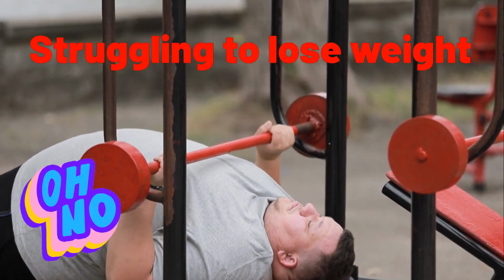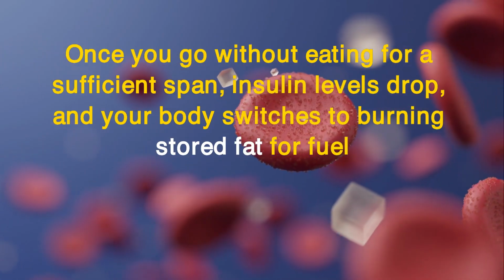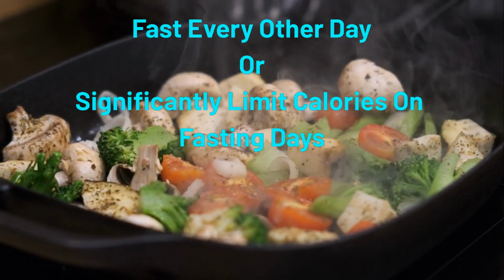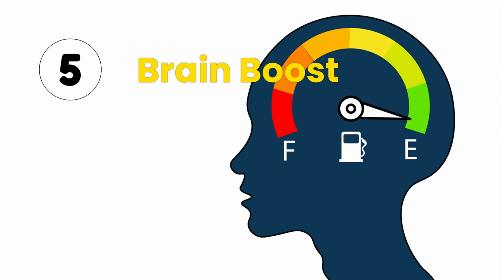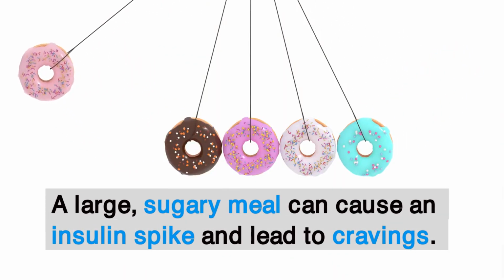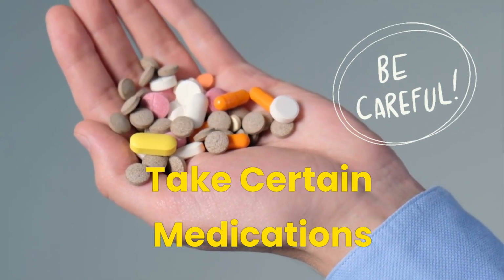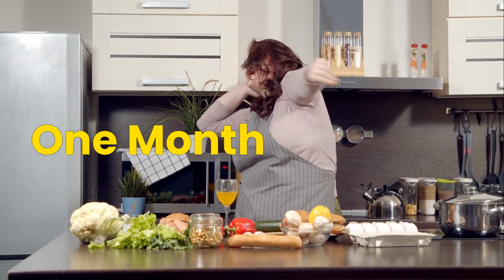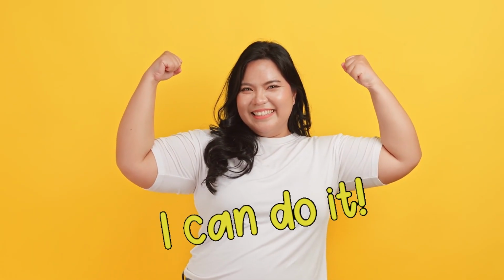Intermittent Fasting for Beginners – Start Today! 🔥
Struggling to lose weight? Intermittent fasting weight loss is one of the most effective, science-backed methods to burn fat, boost metabolism, and improve overall health. In this video, I’ll break down how intermittent fasting works, the best intermittent fasting diet plan, and how to avoid common mistakes.

📌 Topics Covered:
✅ What is intermittent fasting and why it works
✅ Best intermittent fasting meal plan for fat loss
✅ Top benefits of fasting (science-backed)
✅ Who should and shouldn’t try fasting
✅ How to get fast weight loss results

Timestamps:
⌚ 00:00 Intro: Intermittent Fasting for Beginners – Start Today!
⌚ 00:24 What Is Intermittent Fasting?
⌚ 00:57 Why Does It Work?
⌚ 01:44 Different Intermittent Fasting Methods
⌚ 03:00 Major Benefits of Intermittent Fasting
⌚ 04:03 What Can You Drink While Fasting?
⌚ 04:49 How to Break Your Fast
⌚ 05:40 Who Should Avoid Intermittent Fasting?
⌚ 06:17 Common Mistakes
⌚ 06:57 How Long Until You See Results?
⌚ 07:41 Top Tips

Written & Narrated By "Health Pure Life" (Real Voice)
Graphics Credits: Vecteezy.com, Freepik.com, Baran.S

Welcome to Health Pure Life 🌿

I’m passionate about turning health and science into something that actually makes sense in everyday life. This channel is all about simplifying real research and sharing easy, natural ways to support your health — from remedies and routines to nutrition and superfoods.

Every video is made with care, backed by research, and designed to be useful, clear, and honest — no hype, no fluff. Just helpful info you can actually use.

Got a health question or a natural remedy you’re curious about? Drop it in the comments — I’m always listening.

💚 Embrace Health Celebrate Life 💚

One World, One Health – Let’s Grow Together Naturally

No matter where you're from — whether it's the United States, Canada, United Kingdom, Ireland, Australia, New Zealand, Germany, Netherlands, Switzerland, Sweden, Norway, Denmark, Finland, Austria, Belgium, Luxembourg, Singapore, United Arab Emirates, South Korea, or Japan — you're in the right place. Health Pure Life is created to share easy, natural health tips with people from all walks of life. Wherever you are in the world, you're always welcome here. Our goal is to make wellness simple, accessible, and enjoyable for everyone.